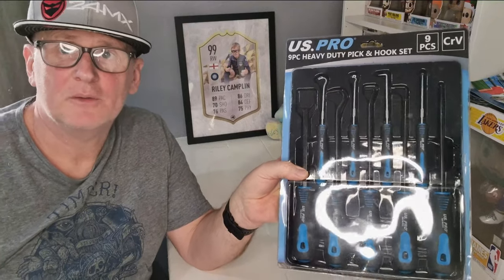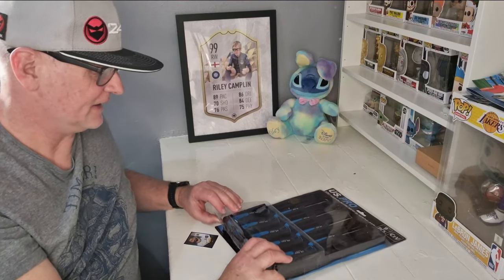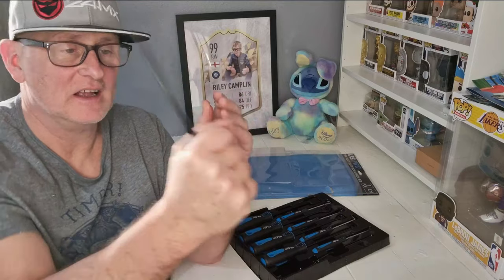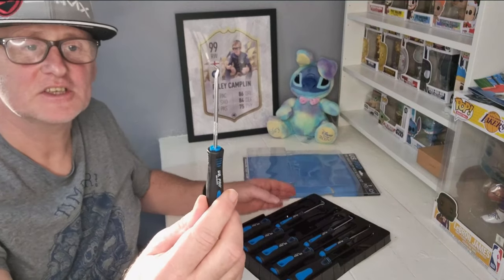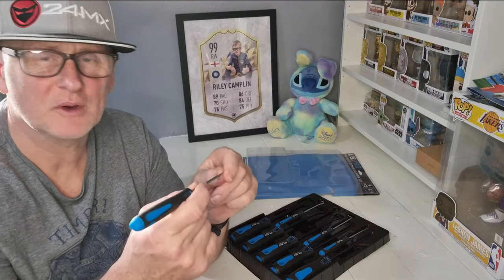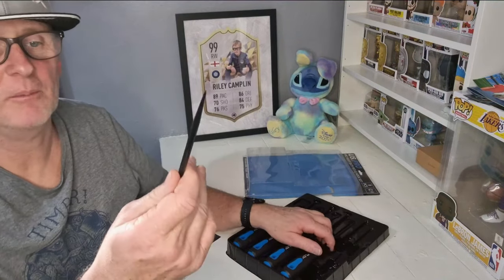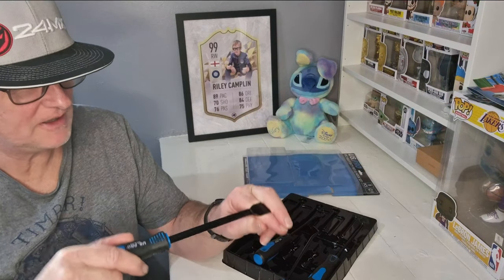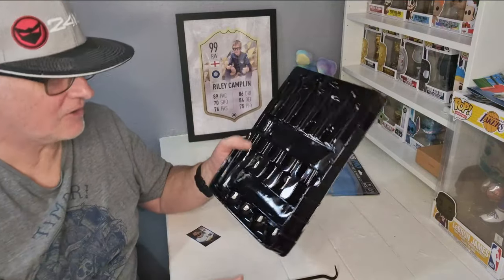AB Tools-US Pro 9pc Scraper Hook And Pick Set For Removal Installation Of O Rings Seals Bushes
Amazon link
Professional set for commercial or occasional use.

Manufactured from chrome vanadium steel for strength and durability.

Chrome vanadium steel shafts with blackened finish.

Rubber ergonomic handles for comfort and grip.

5 x 10" long hooks, picks and a scraper (styles as pictured).

4 x 61/2" long hook and picks (styles as pictured).

Ideal for Gasket scraping and hose removal and many other applications.

Suitable for a number of applications including the fitting and removal of o rings / seals / bushes / springs / cotter pins / fuses etc.

The set comes in a plastic storage tray which is ideal for placing in your toolbox to keep all of these tools in the same place.